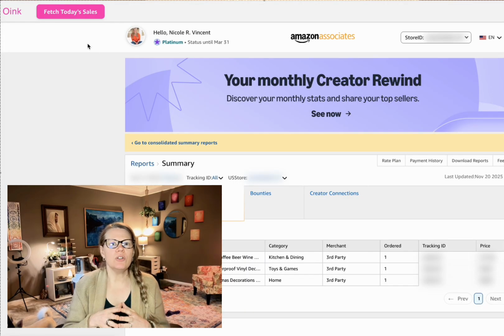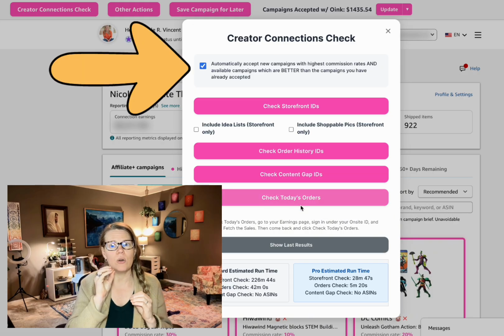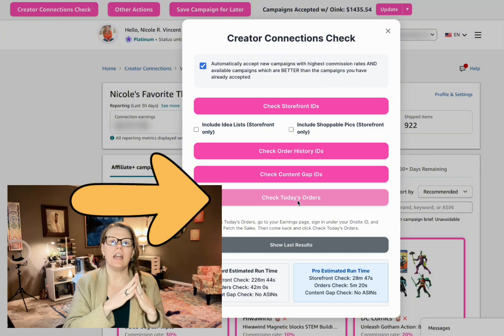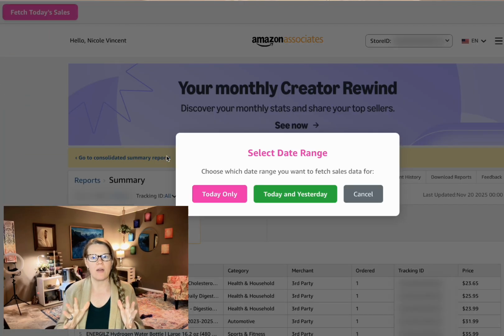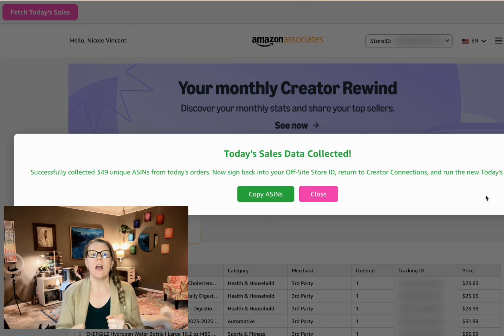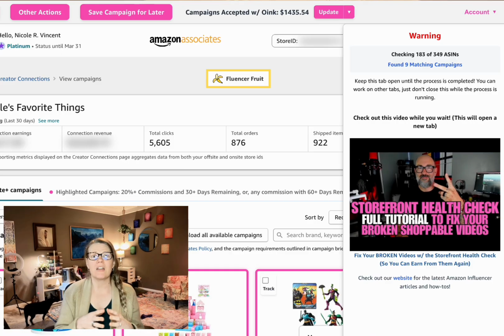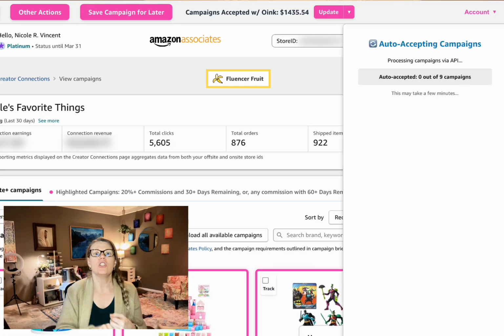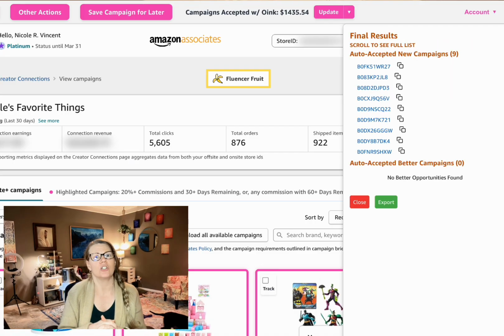Amazon Associates & Influencers: The Secret Tool Behind My 2Xs Commission Growth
It works for Amazon Influencers and Amazon Associates. You’ll see exactly how I use it .  Whether you’re creating videos, writing blogs, or sharing links off-site, this tool can completely transform how you approach your Amazon business. Watch to learn how I did it — and how you can too! 💰